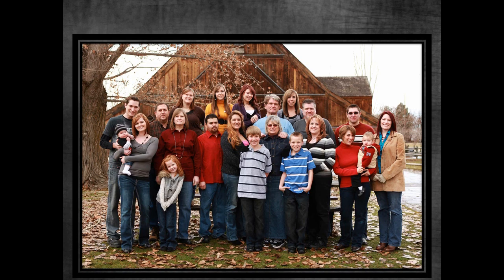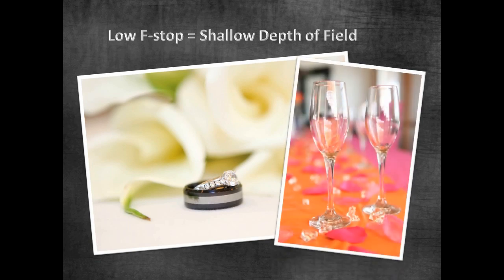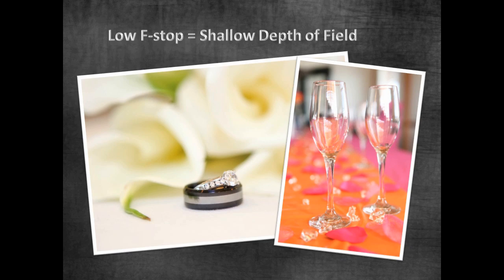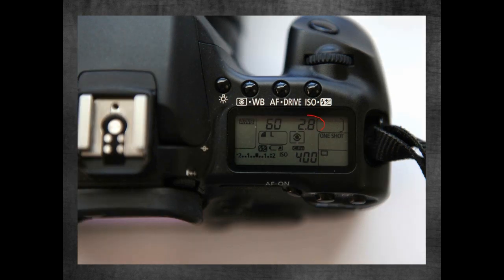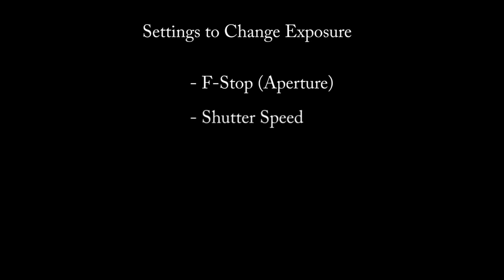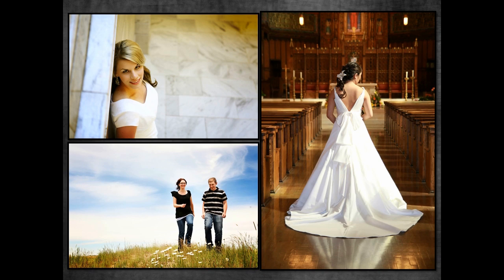What is Bokeh - and How to Capture it with your camera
My most recent project!

Bokeh is the phrase photographers use for that creamy background blur they capture in their photographs.  It's accomplished by using a smaller aperture (meaning a lower f-stop) so that you have a narrow depth of field, keeping only a portion of your picture in focus.